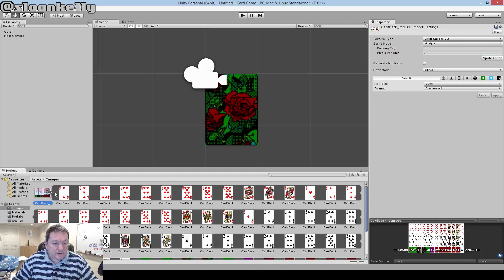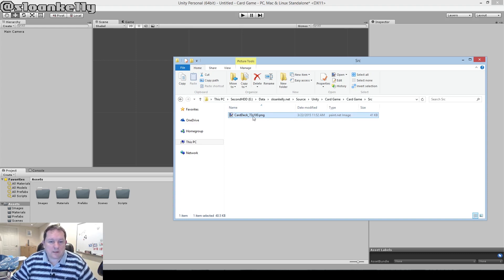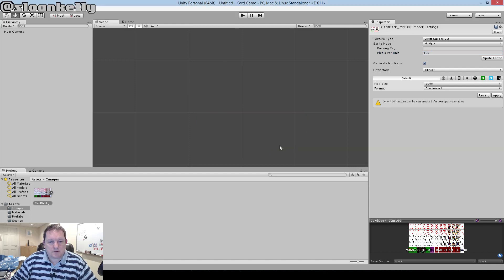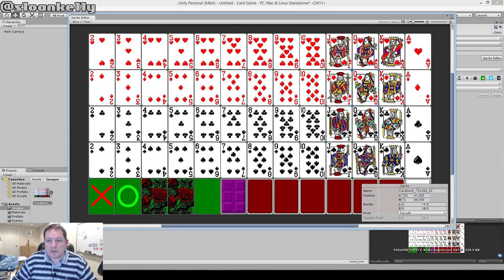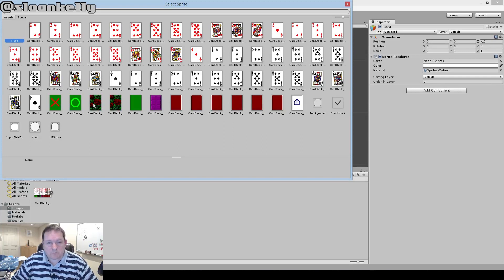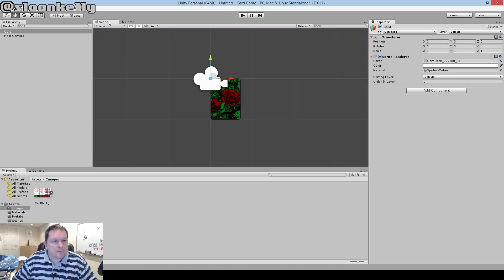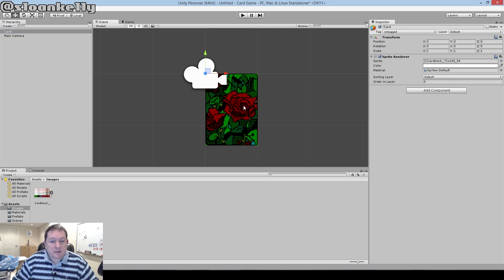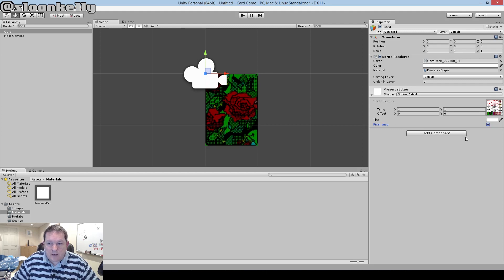Blackjack Card Game in Unity Part I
Building a card game in Unity 5. Updated video to my previous Unity 4.3 playlist that people were asking for. This is part I, part II will be up next weekend.

All the files from this part can be downloaded as a Unity 5 package

Problems downloading the Unity packages on a Mac? Use Safari instead of Chrome. Thank's for the tip, +Mohamad Hindi !